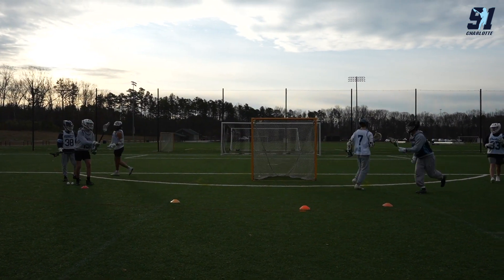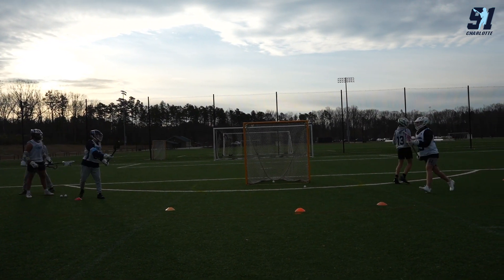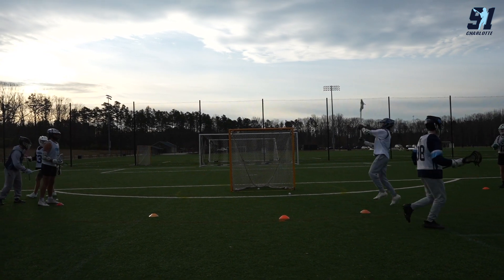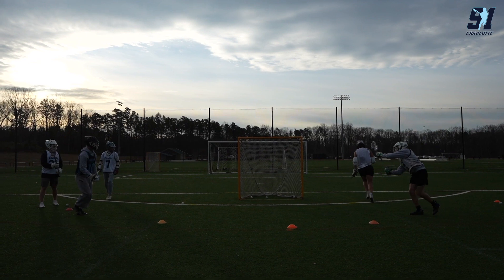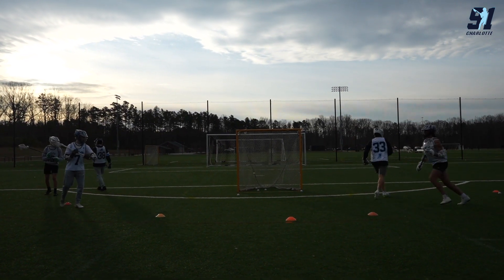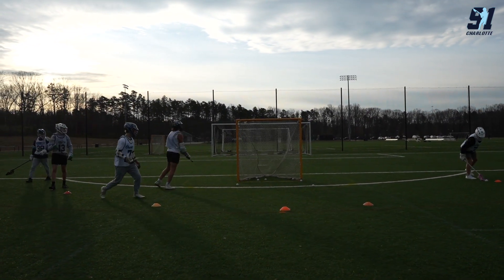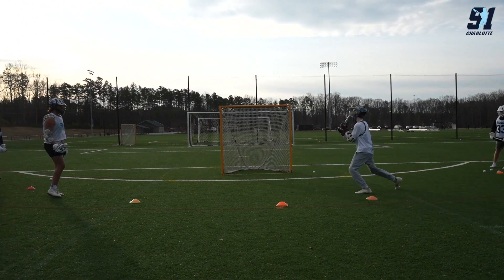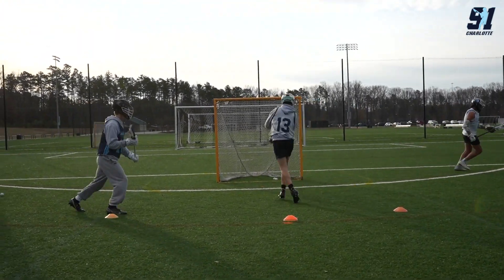Team 91 Bad Ball Finishing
**Bad Ball Finishing**

Great drill for offensive players to work catching difficult passes and finishing tight to the crease.

Keys
- Quiet sticks (soft hands)
- Use body fakes to finish
- Be deceptive with body language (square to right pipe, shoot to left pipe, head low ball high, etc.)
- Quick stick fakes that keep stick on shoulder (no big fakes off the shoulder)